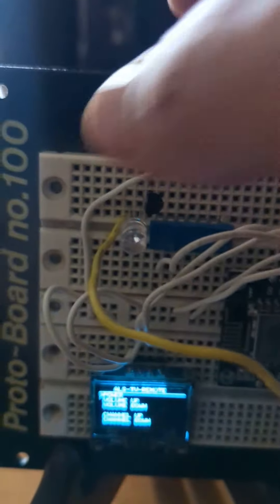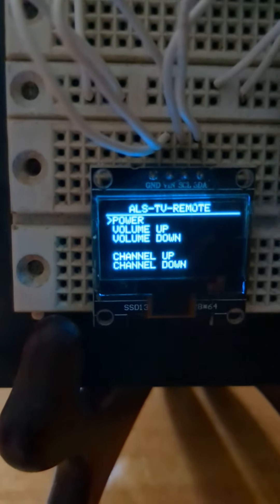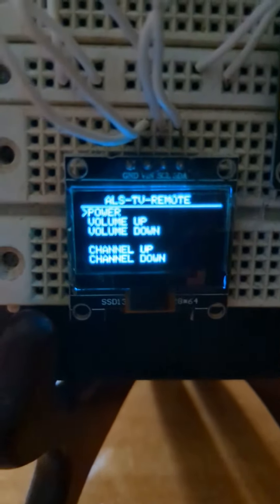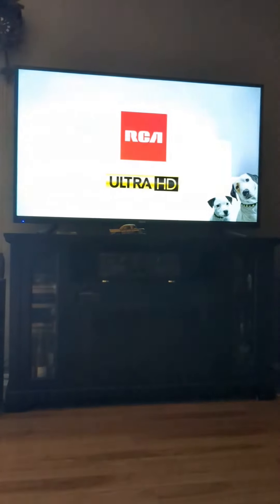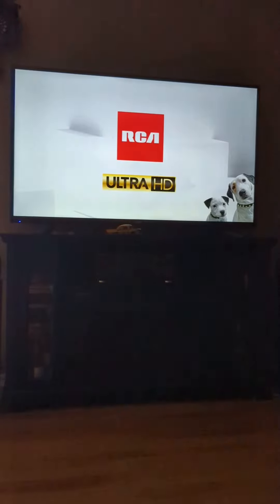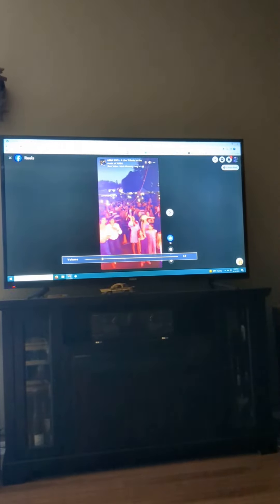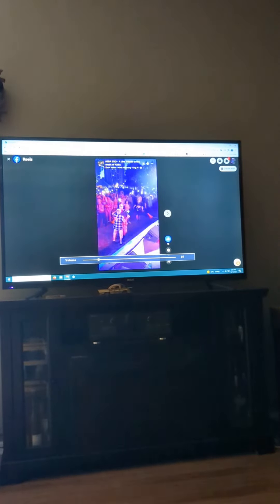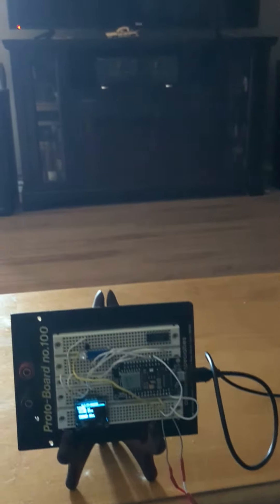ALS TV remote proof of concept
This video demonstrates proof of concept of an idea for a universal TV remote control for an ALS patient. (Note: the video playing on the TV is a view of the crowd from a concert of my ABBA Tribute band (ABBA Soo) performing "I have a Dream" at the 2023 Rotary Fest show in Sault Ste. Marie.)